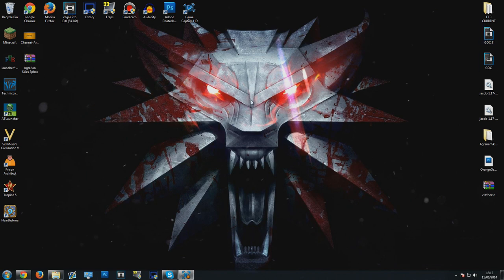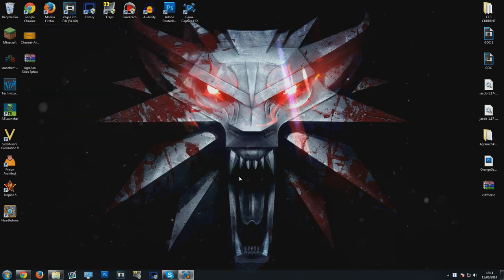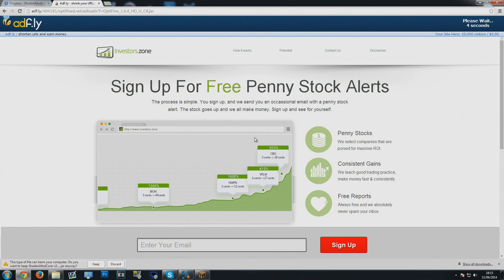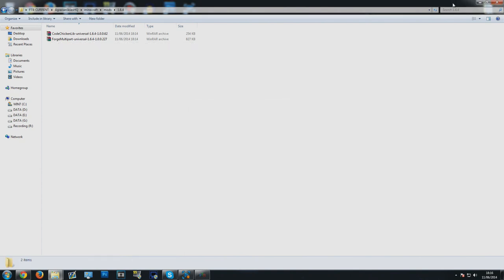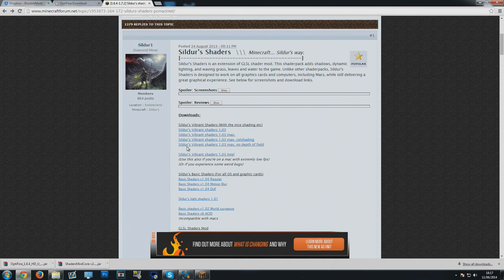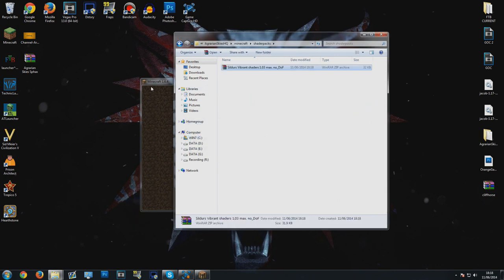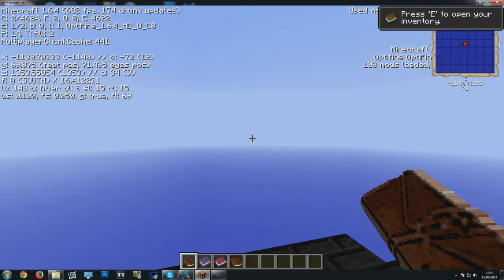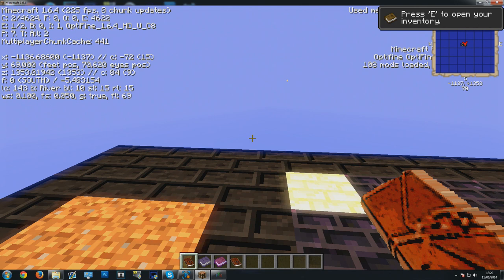How To Install The Shaders Mod & Optifine For Agrarian Skies!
A quick tutorial on how to install the Shaders Mod and Optifine for Agrarian skies for Minecraft 1.6.4.

**Requires pretty beefy PC, please be descriptive when asking for help in the comments section, it helps people help you. My Pc specs can be found below.**

My PC Specs:
CPU Cooler - Corsair H110 Liquid CPU Cooler
Boot Drive - 500GB SSD
Drive I record to - 2x 1TB Western Digital Caviar Black (RAID 0)
Mouse - Razer Naga 2014 (SteelSeries QCK Mouse Mat)
Keyboard - Razer Deathstalker Expert
Headset - Audio Technica ATH - M50's

As the sole survivor of the cataclysm you must rebuild and repopulate the planet while defeating minions of darkness that leak through from the nether realms. You must create your resources out of nothing. As the pack evolves you will need to complete quests to earn extra lives and extra rewards towards the goal of rebuilding the planet.

Mod List:
ExNihilo- ErasamusCrowley
ExAquhila - Zerokyuuni
Flatsigns - Myrathi
AOBD - ganymedes01
ExtraCells - m3gafr3ak
Minetweaker -StanH
Forestry - SirSengir
Ironchest - Cpw
Obsidiplates- Myrathi
Switches - Myrathi
Bibliocraft - Nuchaz
Infinibow - Myrathi
Mariculture - Joshie
Jadedspawn - Minalien
IguanaTinkersTweeks - Iguanaman
REI Minimap - ReiamiyaOtaru